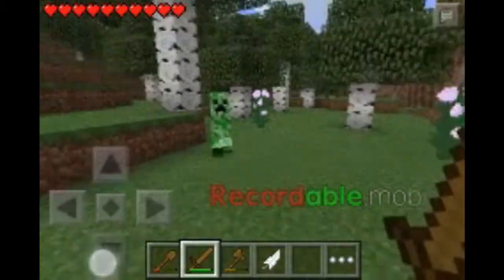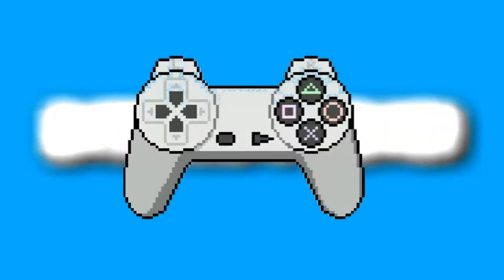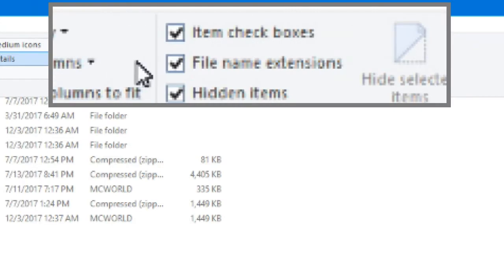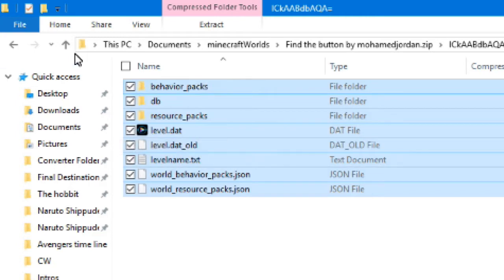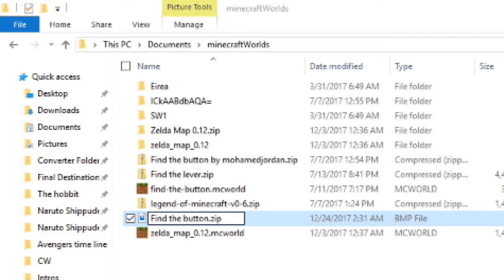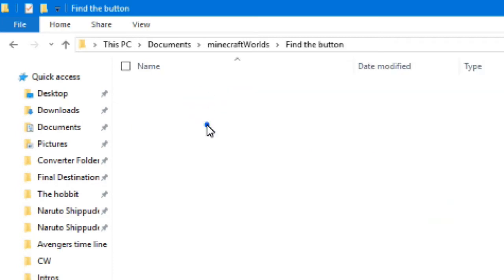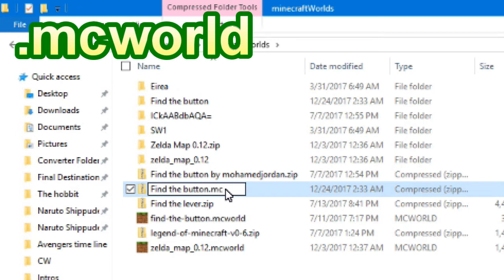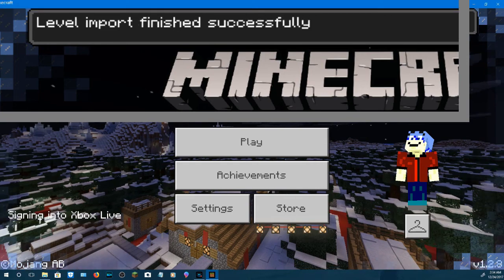How to convert MC-PE worlds over to Minecraft Windows 10 (2018)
How to video on how to convert PE worlds to W10 edition

New video That us updated